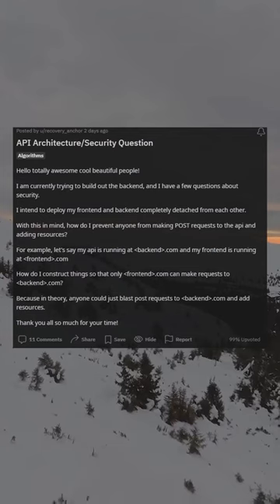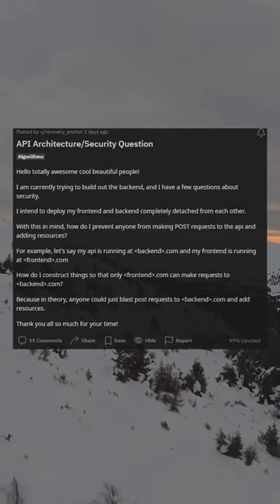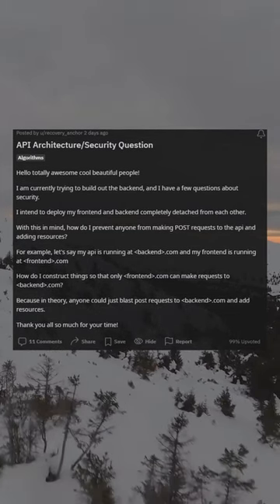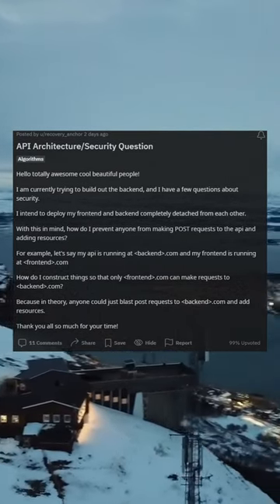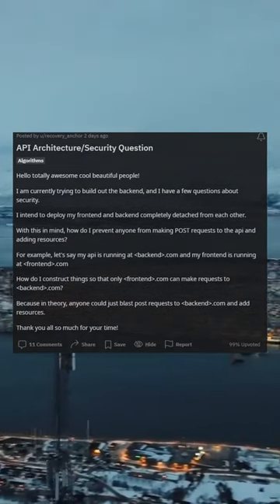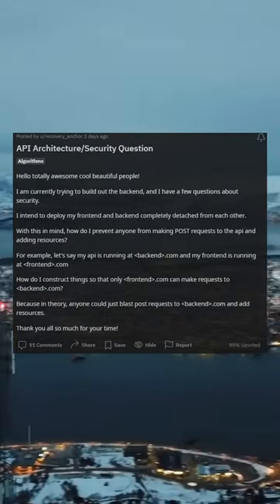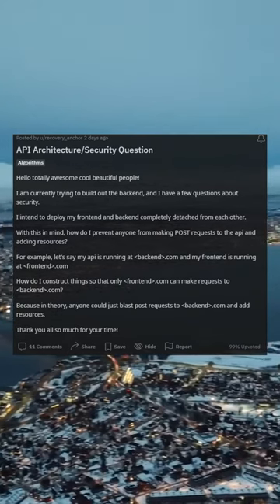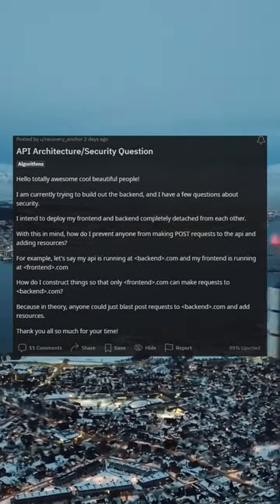API Architecture/Security Question